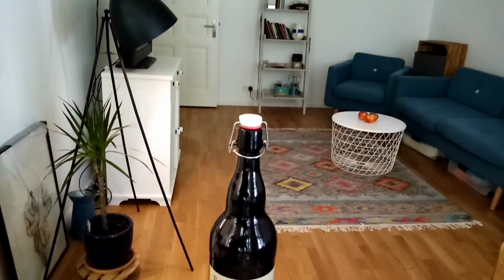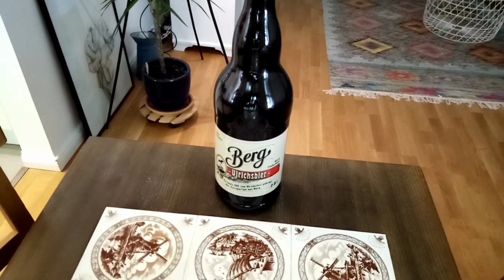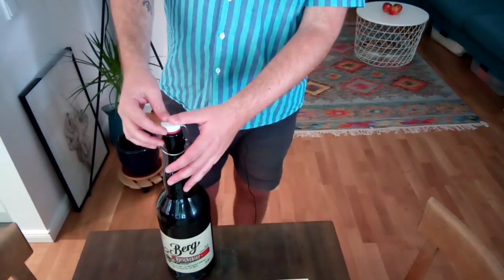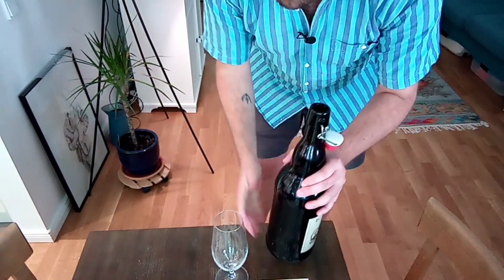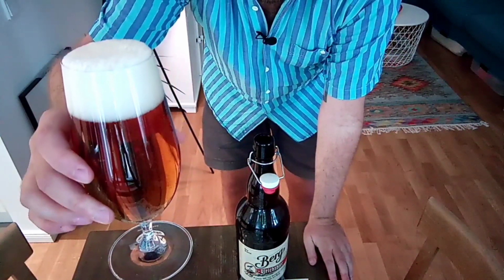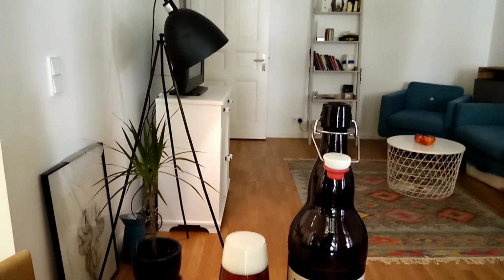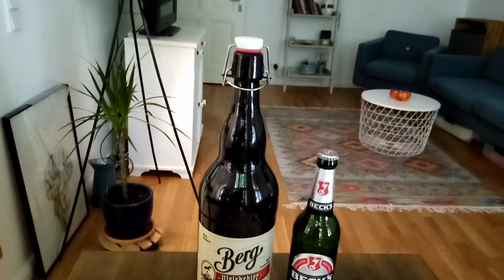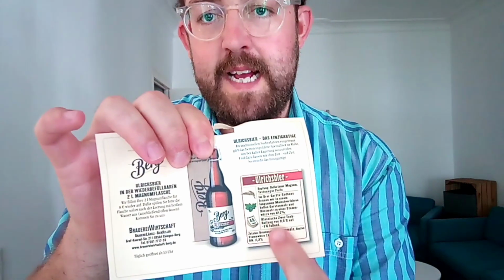MASSIVE BEER! - Discover German Beers! - Ten - Ben In Berlin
Welcome to the last episode in the German Beers Series! This week Ben takes on a MASSIVE Bottle of German Beer - a 2.0 litre Magnum taste sensation. So it’s been 10 episodes up, 10 episodes down. 33 German beers have been welcomed, introduced, smelt, tasted, reviewed (ish), consumed and overall just enjoyed. Stay safe, stay healthy and drink beer.

Feeling overwhelmed by the vast range of German Beers? Want to have an idea of how they taste before you buy? Want to watch someone who has no real beer knowledge taste and describe, explore and explain and butcher the correct pronunciation of German Beers? Well you’ve come to the right place my friend! In these ten German Beer videos, Ben does all of the above for you. In between, he samples snacks, really does look up the history of some breweries and beers and provides a subjective rating which you may or may not find useful.

What originally started as a pastime during the global pandemic lockdown in 2020, Ben made these videos for those who couldn’t travel to Germany and for others who love beer and want to find out more about them. Everyone is welcome, so grab a beer, pull up a stool, and find out more about German Beers.

Considered by many as the top beer country in the world, Germany makes some amazing brews. And in these videos Ben In Berlin explores which ones are the very best.

The beer this week:
Berg Ulrichsbier

Feel like I’ve missed a standout top-of-the-class German beer? Enjoy the video and stay safe, keep well and drink beer! Prost! Cheers!